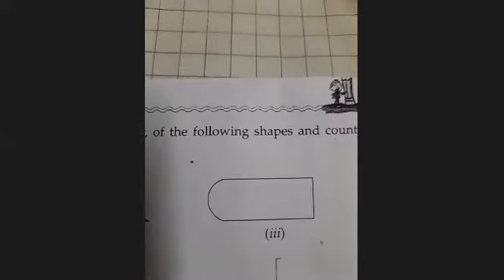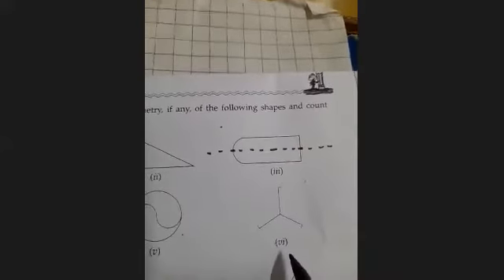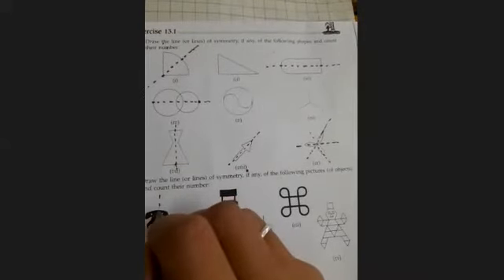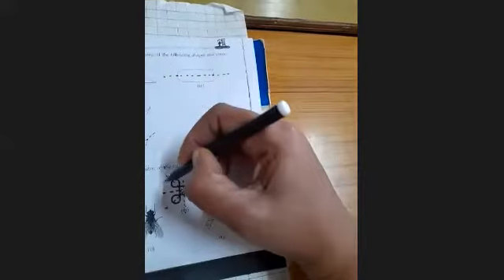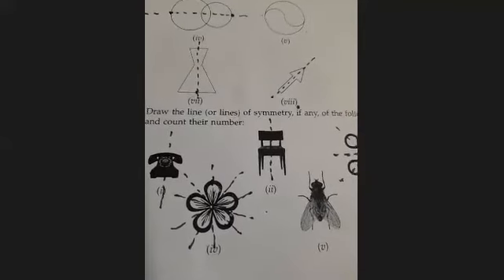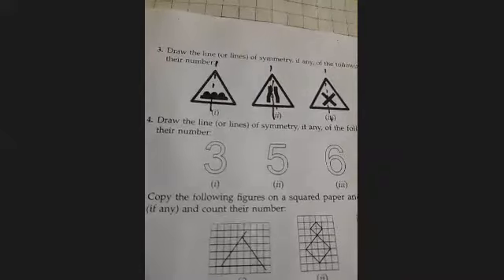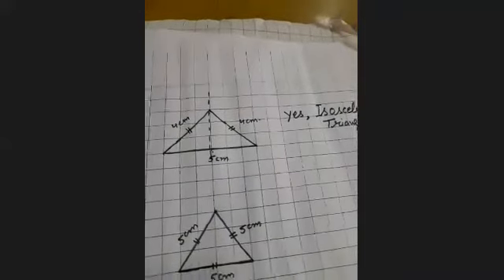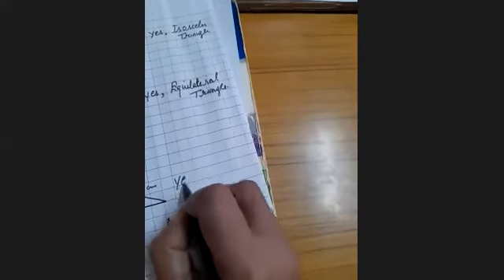TCS VI MATHS TOPIC: SYMMETRY